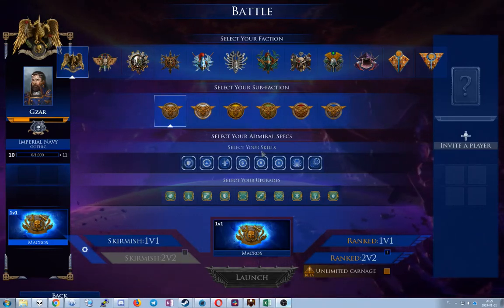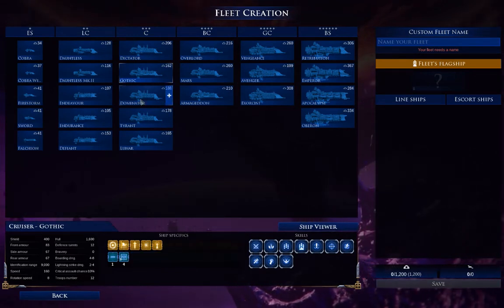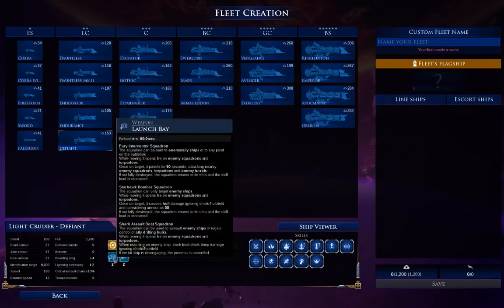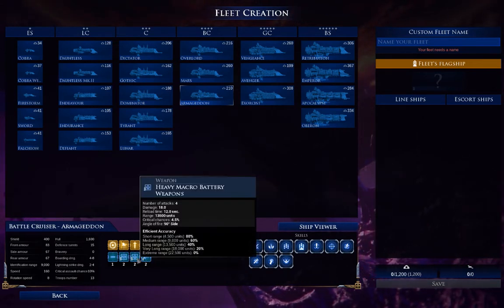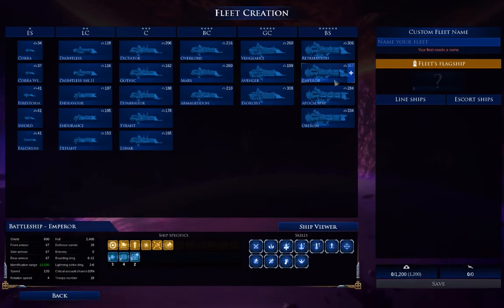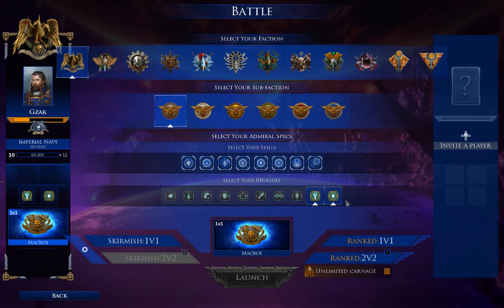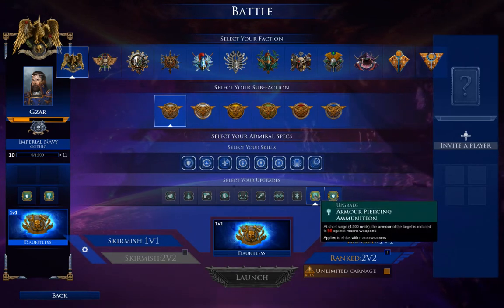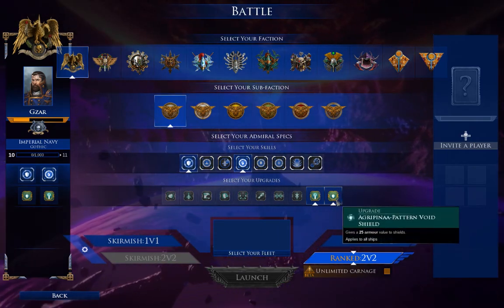Battlefleet Gothic Armada 2 - How to play Imperial Navy (theorycrafting)